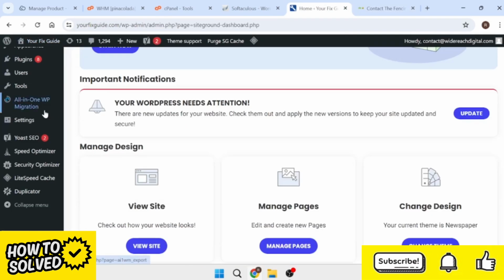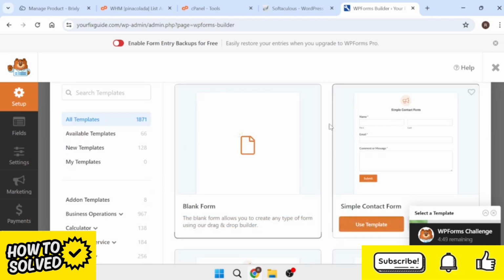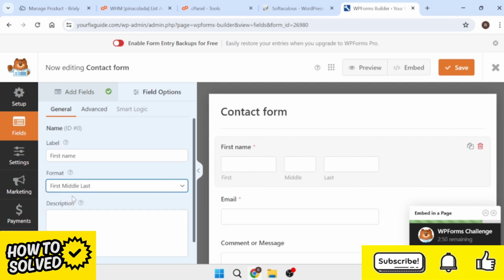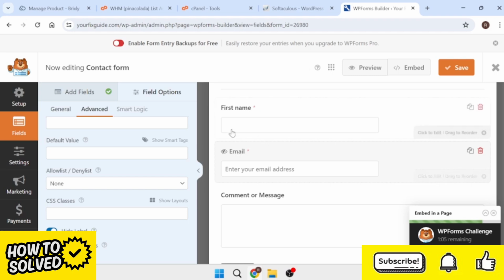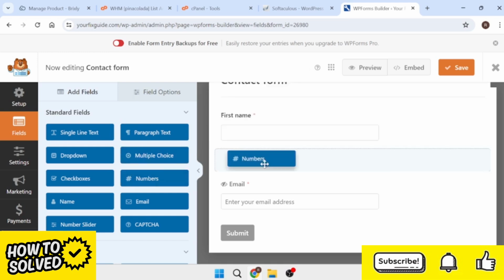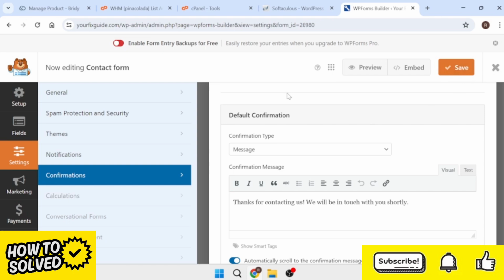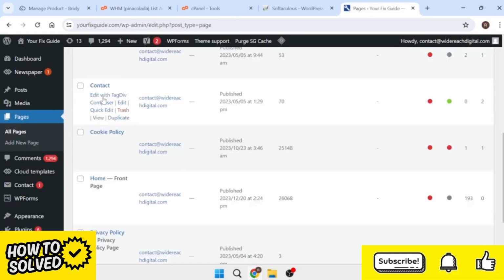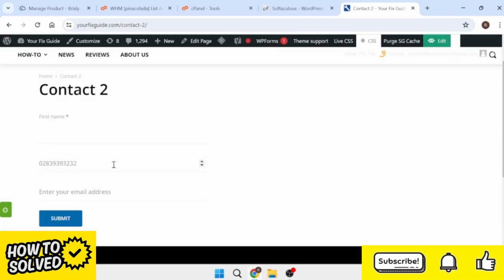[Easy Guide] Create a Contact Form in WordPress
In this video I will show you how to [Easy Guide] Create a Contact Form in WordPress